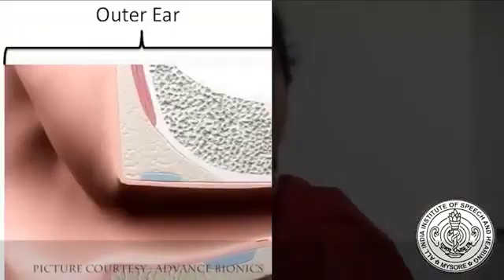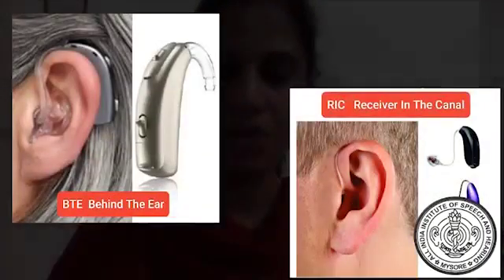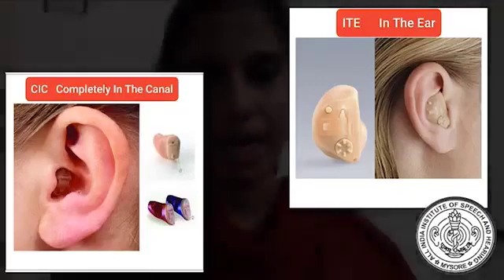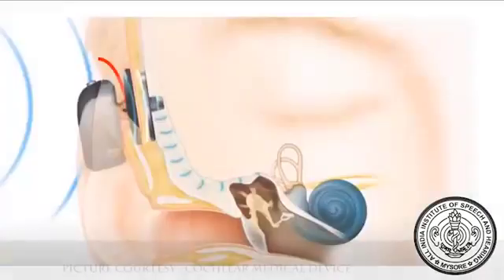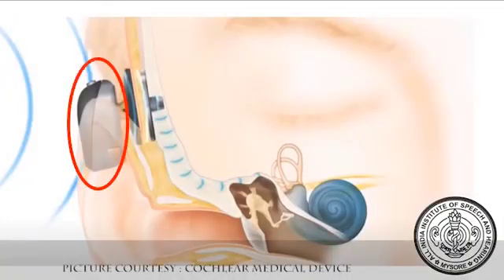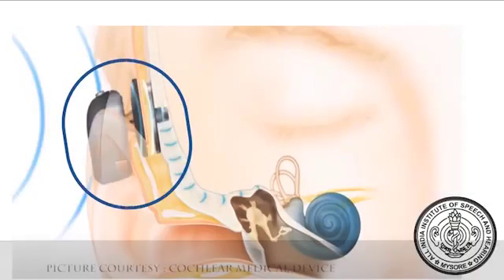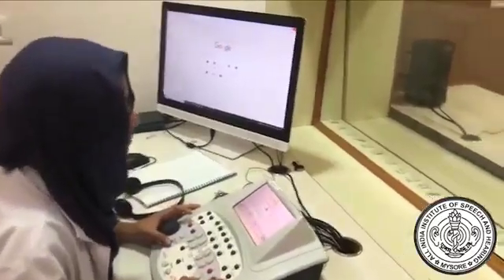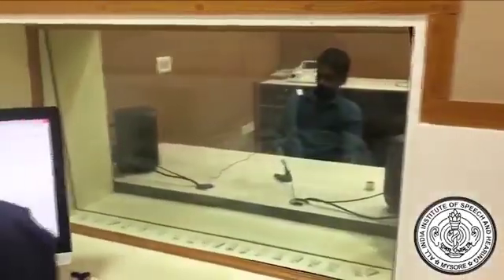Overview on Implantable bone conduction hearing aid by Dr. Geetha C, AIISH, Mysuru.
Overview on Implantable bone conduction hearing aid by Dr. Geetha C, Reader, Department of Audiology, AIISH, Mysuru.